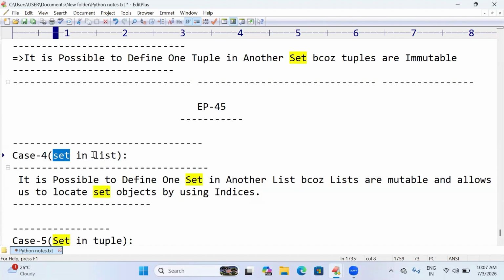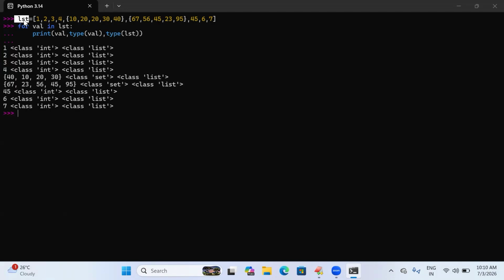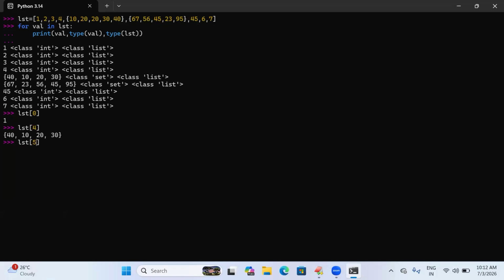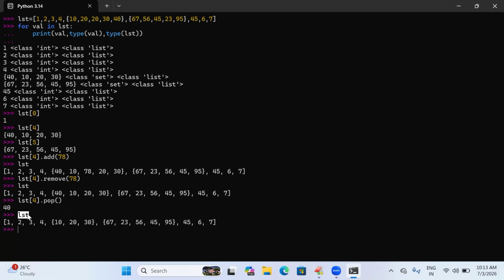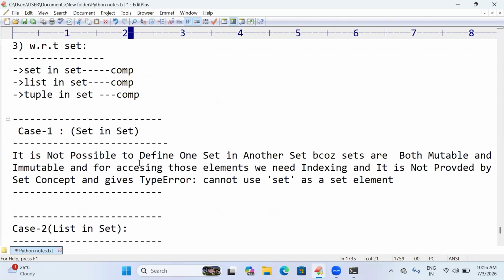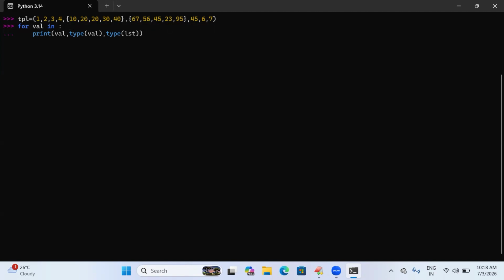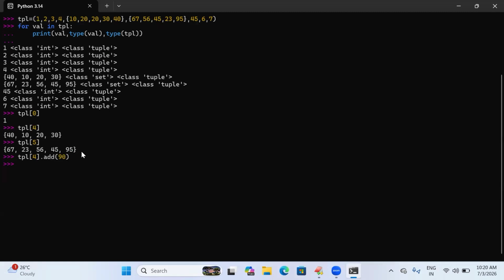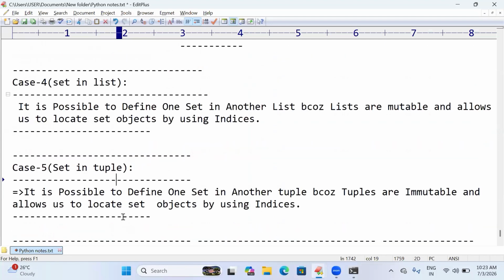SET DATA TYPE-8 ( Combinations w.r.t list and tuple ) EP-45